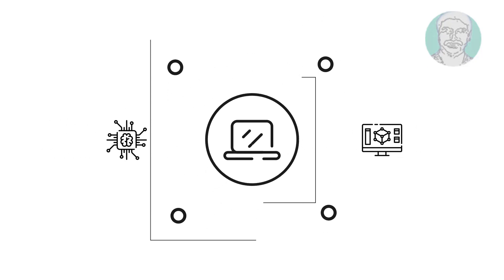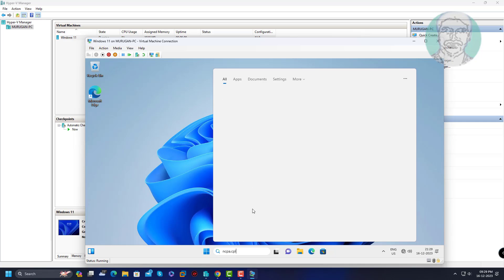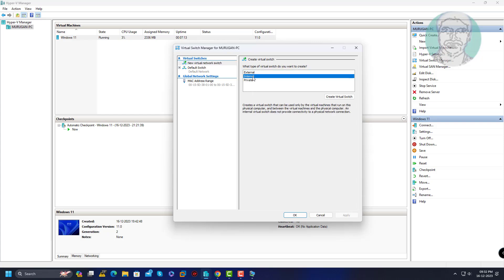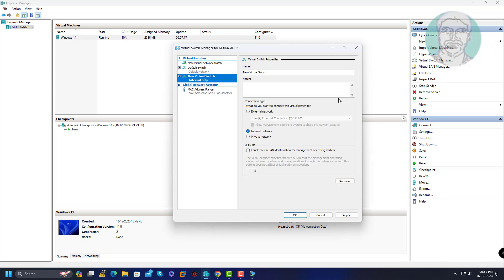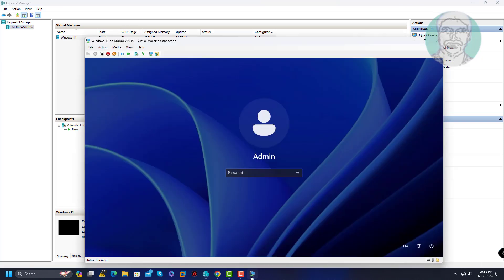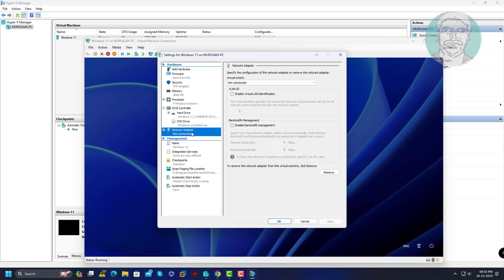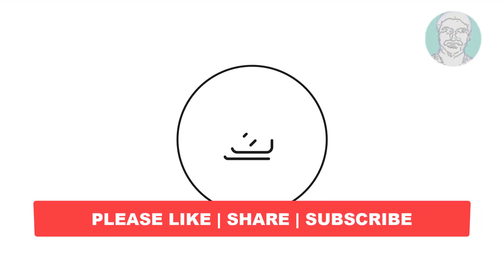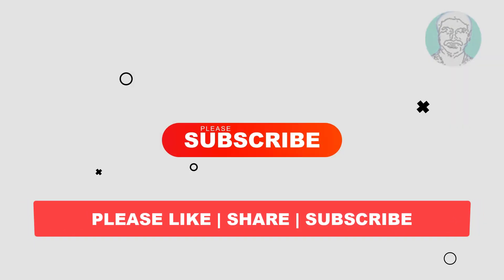Fix No Internet Connection In Hyper-V Virtual Machine [Solved]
This Tutorial Helps to Fix No Internet Connection In Hyper-V Virtual Machine [Solved]

00:00 Intro
00:36 Virtual Switch Manager Settings
00:43 Create New Virtual Switch
01:27 Connect With Newly Created Virtual Switch
02:17 Closing